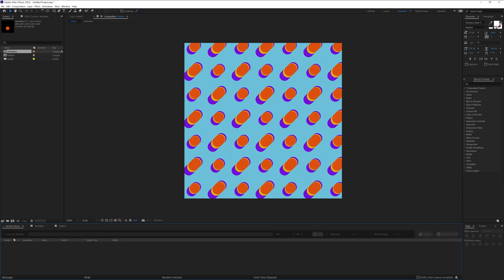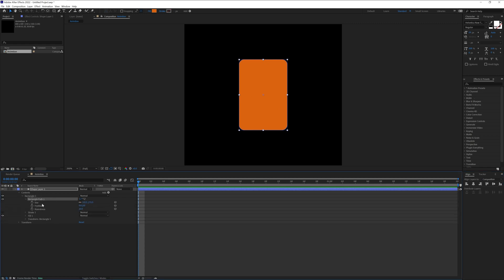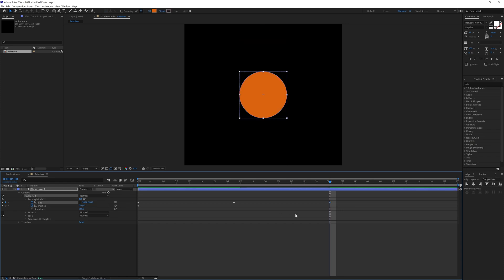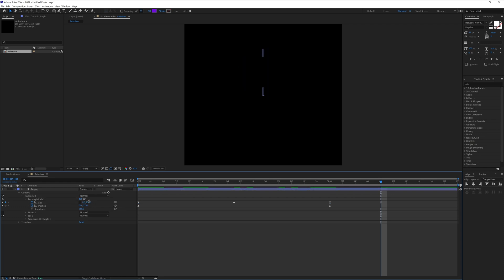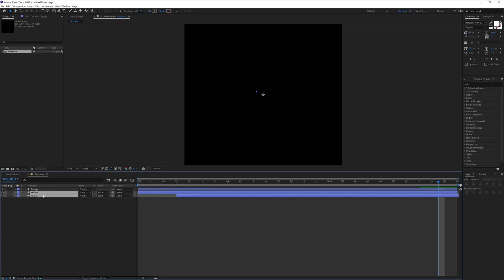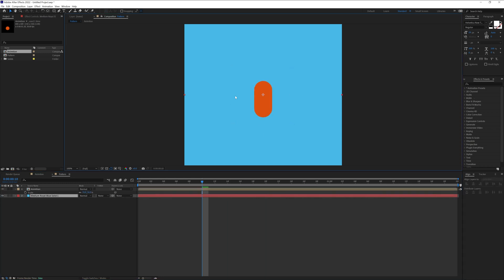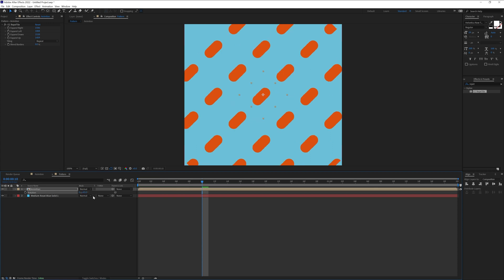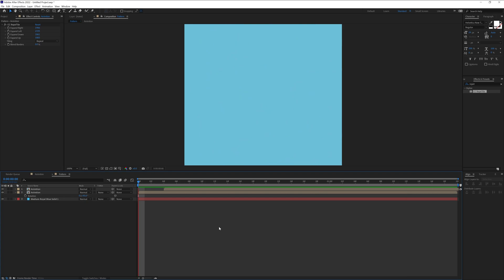Create an Animated Background Patterns in After Effects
Quick and easy tutorial on how to make animated patterns with just few shapes in Adobe After Effects using the RepeTile effects.